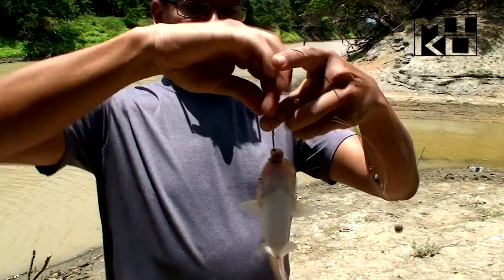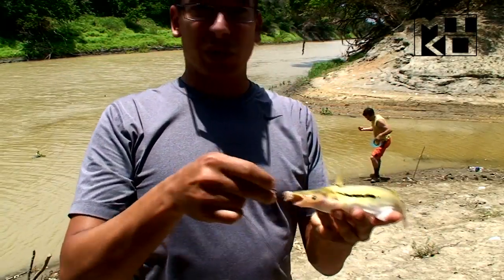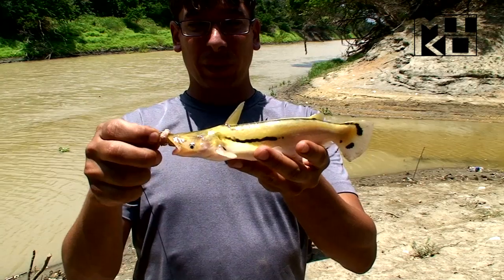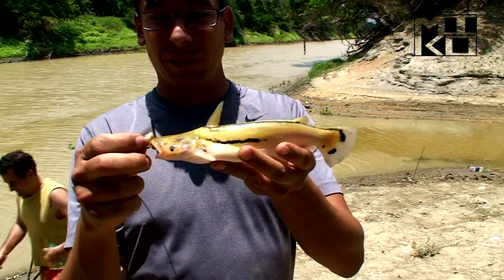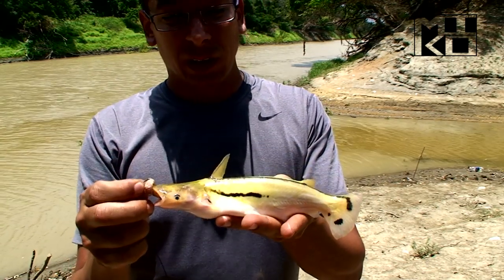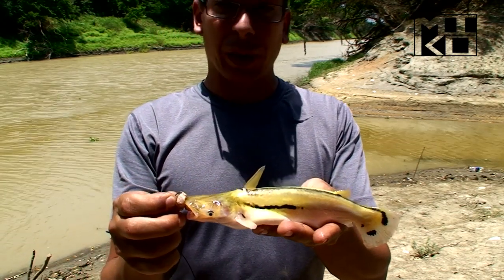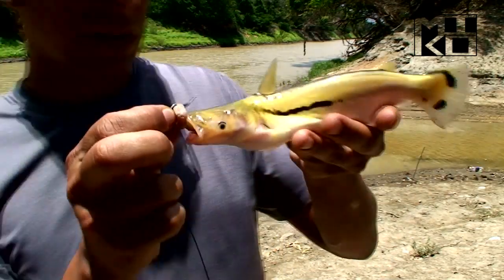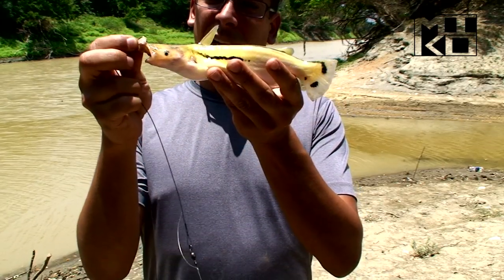An extremely rare catfish, the Ageneiosus magoi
An extremely rare catfish, the Ageneiosus magoi. Fished in the wild.

Do you wish to learn more about freshwater fish and their natural habitats?

What cameras does Mikolji use?

Which lenses does he use?

Who is Mikolji?
“You cannot preserve something that you don’t know exists”

Ivan Mikolji is a river explorer. He has dedicated decades of work to assisting scientists capture never before accessed images and habitat information.

Those who have benefited from his decades of passionate, groundbreaking work call him much more: author, photographer, videographer, conservationist, artist, lecturer. These are not casual titles. To put the impact and scale of Mikolji’s work into perspective:

•He has contributed to international conservation research projects in Venezuela, Colombia and Mexico.
•He has completed more than 100 expeditions visually documenting the Colombian-Venezuelan Amazon Basin

For the past couple decades, audiences—from scientists to conservationists to hobbyists—have valued his work and remained loyally submerged in the content he has produced.